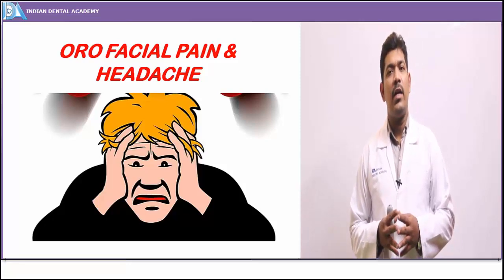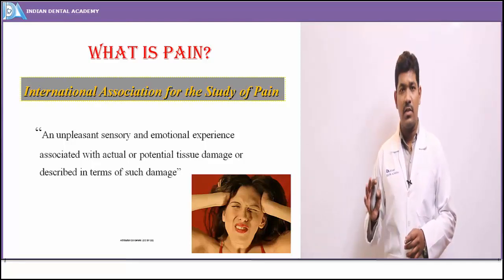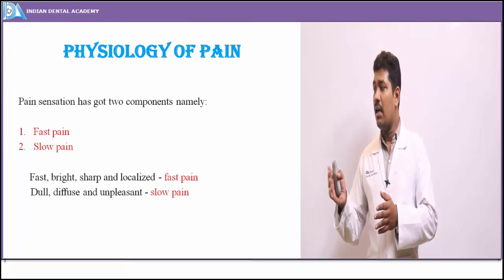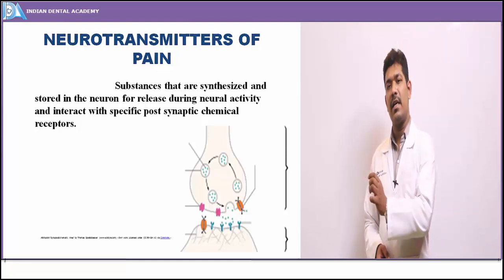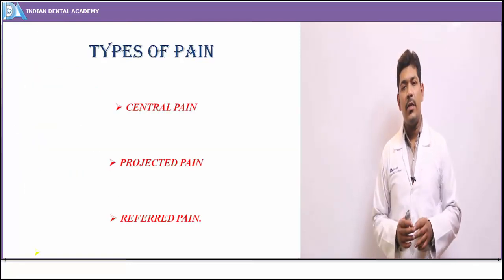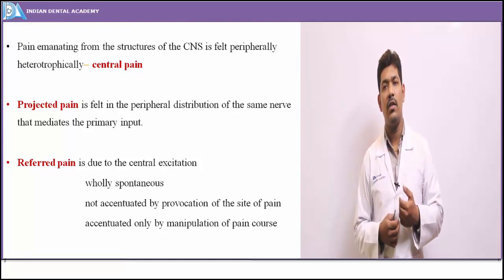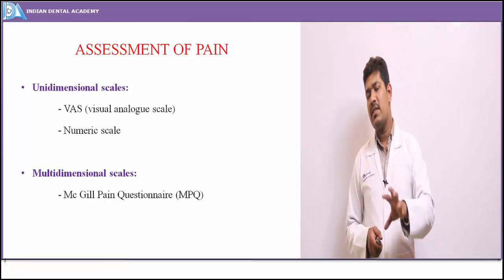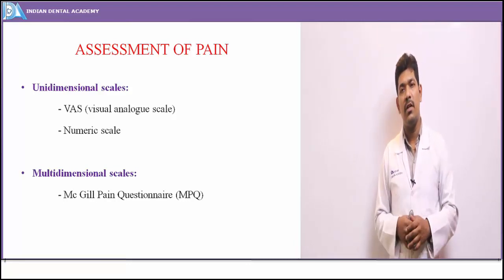Oro facial pain